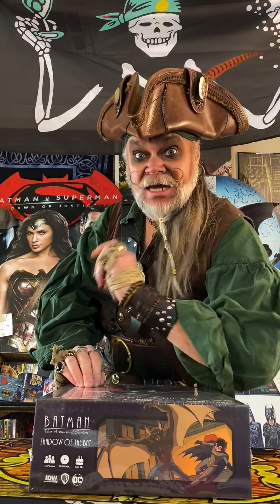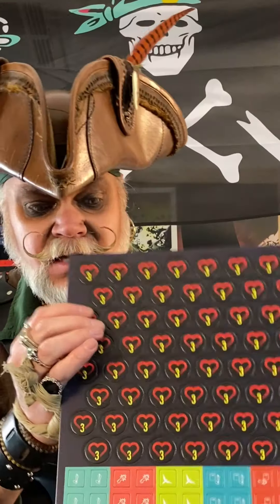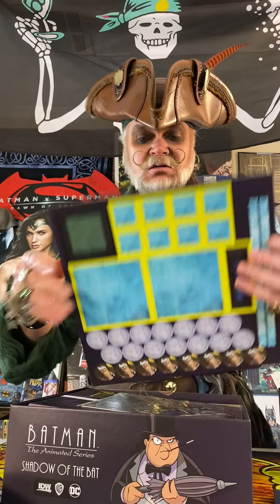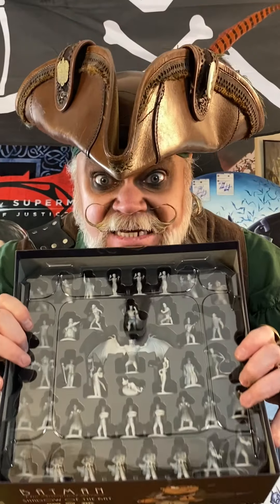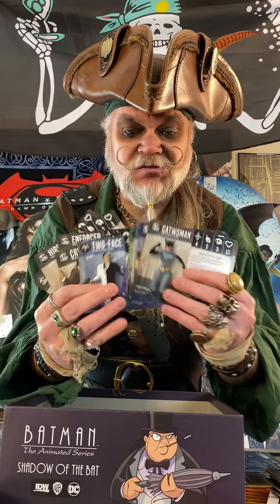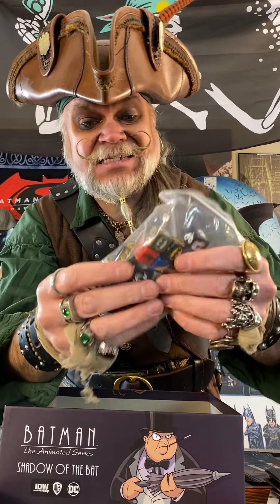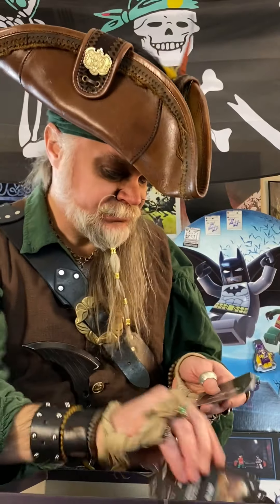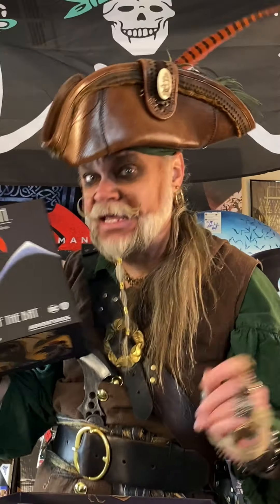Batman: The Animated Series Adventures- Shadow of the Bat - 5 minute UNBOXING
Here's our quick 5 minute unboxing of Batman: The Animated Series Adventures- Shadow of the Bat!
It's a few more minutes than usual & it's "part 1"... but there's a LOT to dig through!